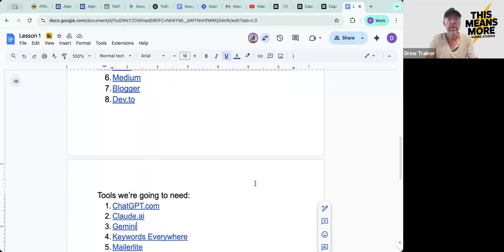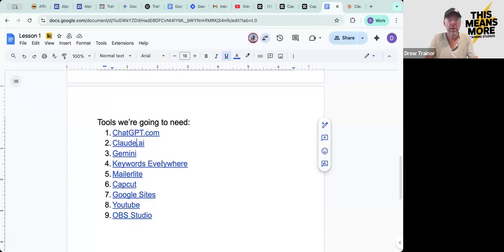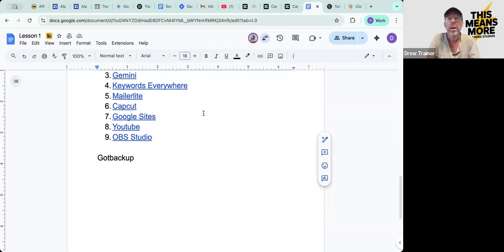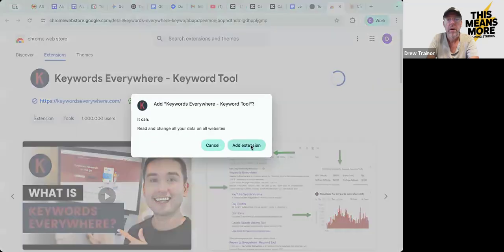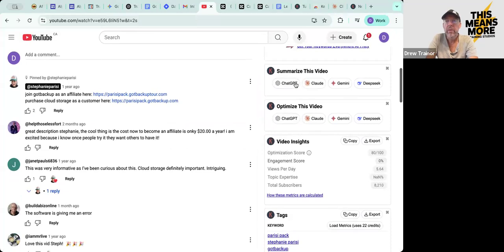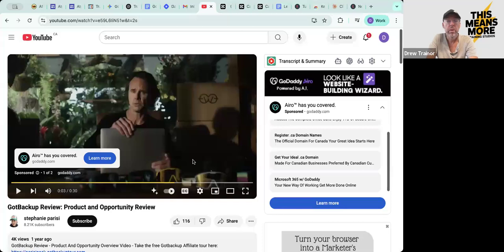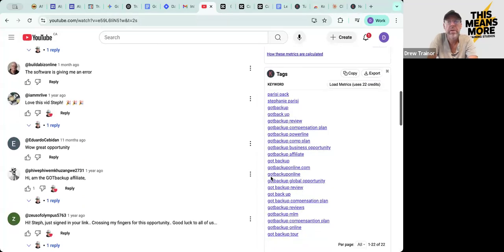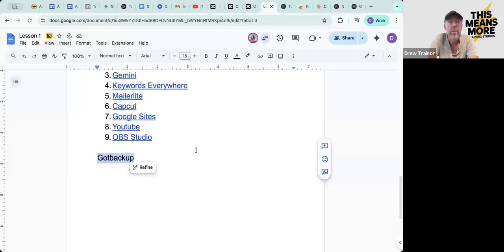GHOST PAGES Training Video 8 Lección 7